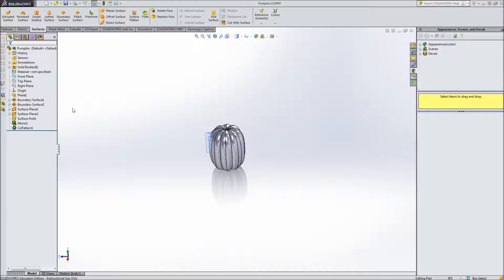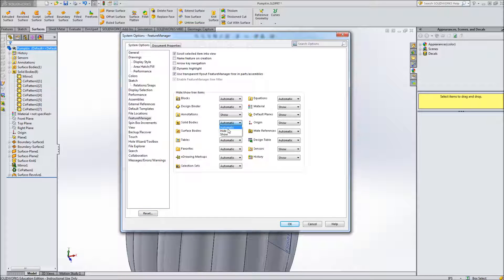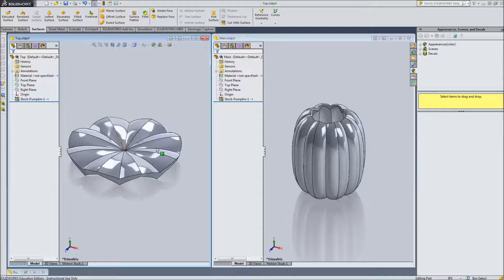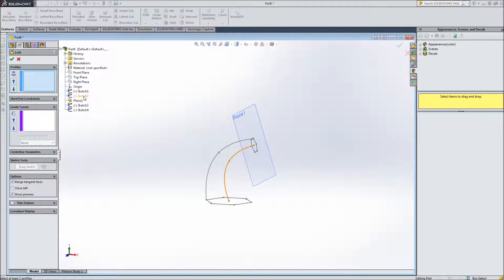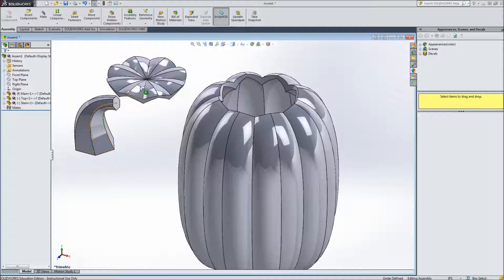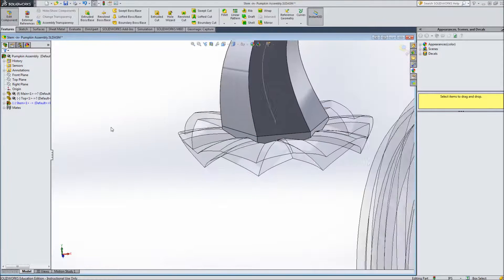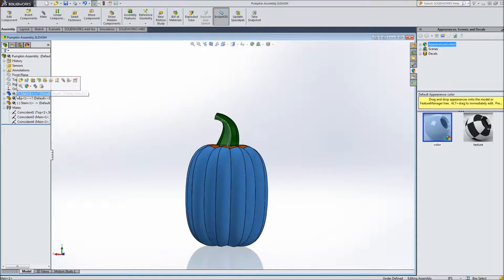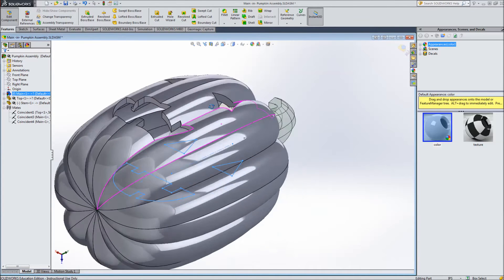Modeling a pumpkin in SolidWorks - Part 2 - Assembly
In this video, we walk through steps to slice the top off your pumpkin, which we later assemble back together. We also show how to create a stem and change your pumpkin's colors. Finally, we carve its face.